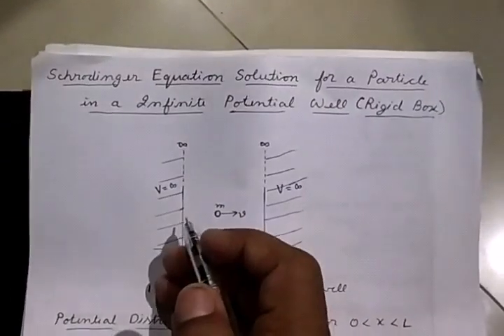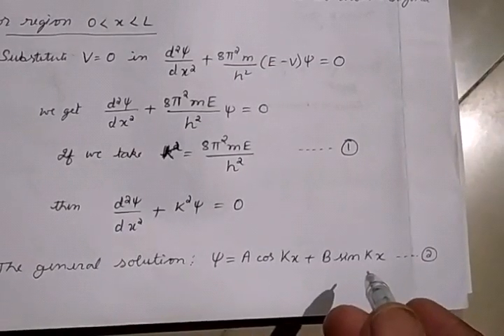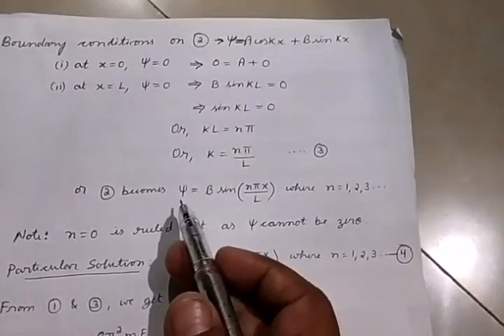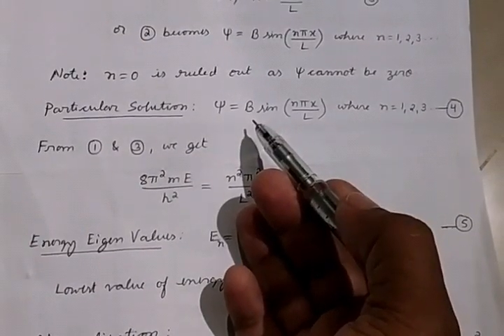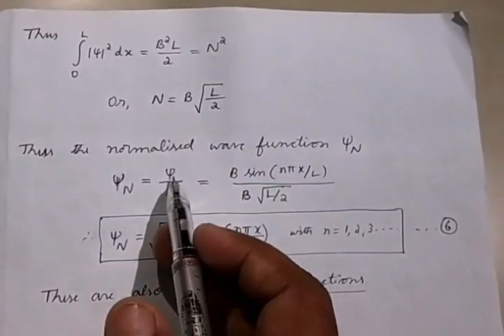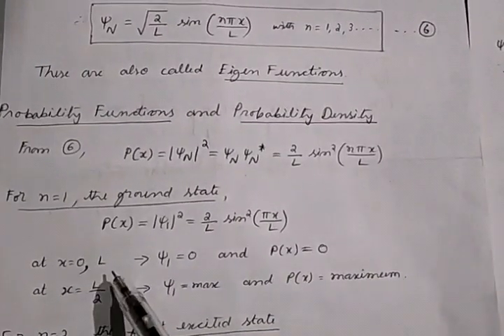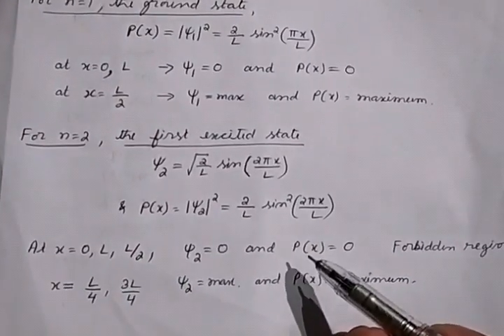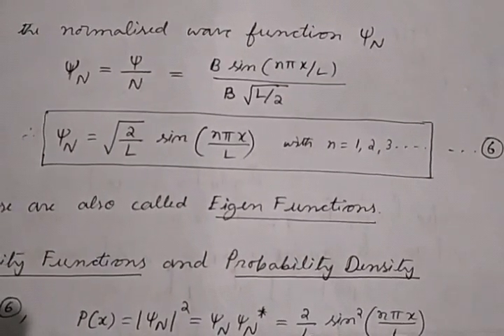LS44- Particle in an Infinite Potential Well